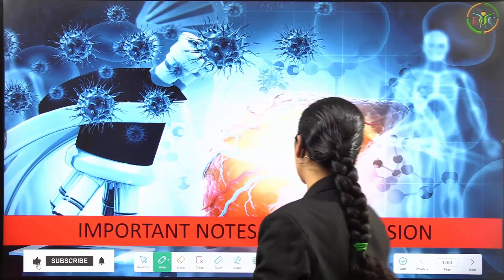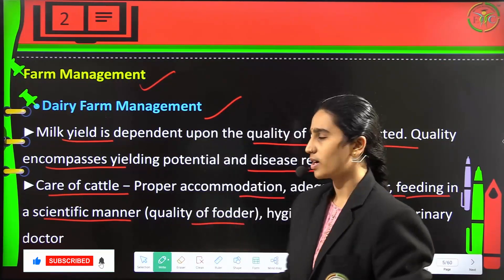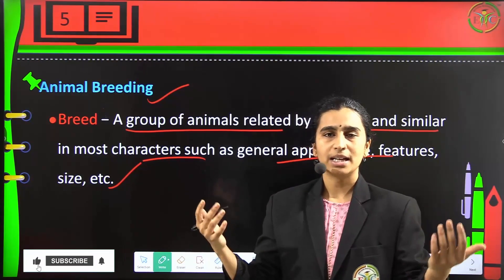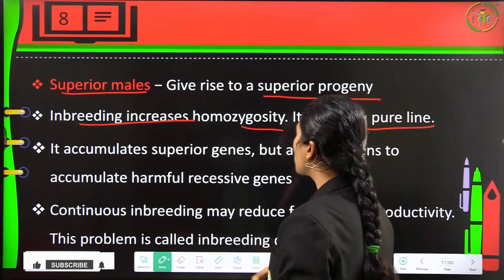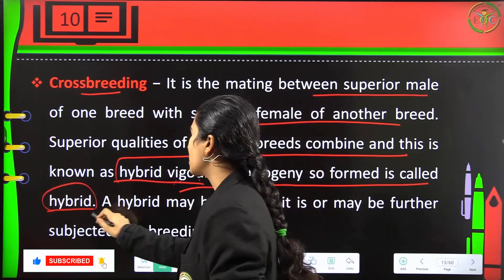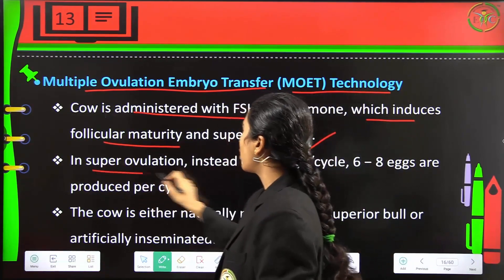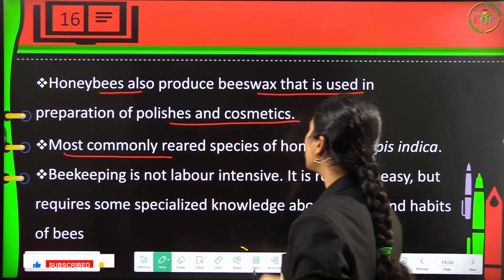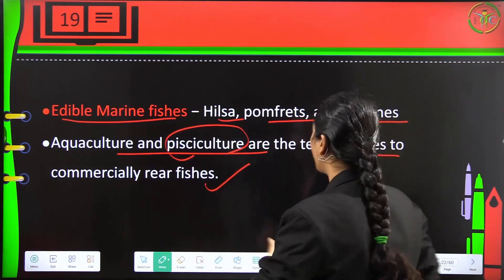Strategies for Enhancement in Food Production Class 12 NCERT | Chapter 9 | Thelearnyn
Strategies for Enhancement in Food Production | Chapter 9 | Thelearnyn

In this video, you'll learn about Chapter 9, Strategies for Enhancement in Food Production, KSEEB, and PUC 2.

👉 Time Stamps:
00:01 - THE LEARNYN INTRO
00:17 - Chapter 9 Strategies for enhancement in food production
00:28 - Animal Husbandry
01:10 - Farm Management
03:30 - Dairy Farm Management
04:19 - Animal Breeding
05:43 - Inbreeding
10:33 - Controlled breeding techniques
15:58 - THE END...